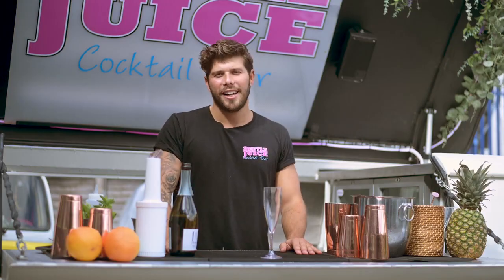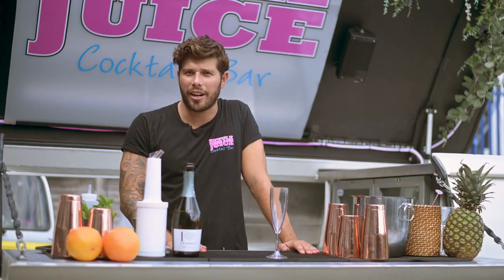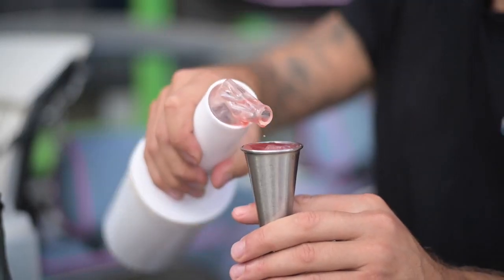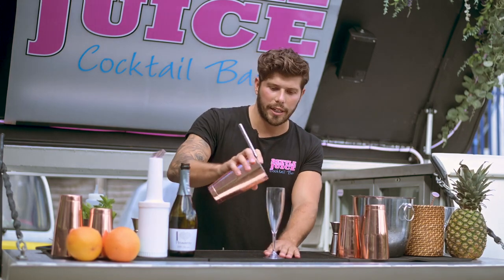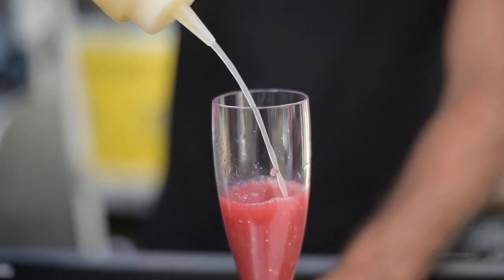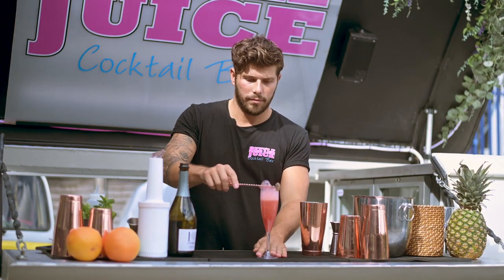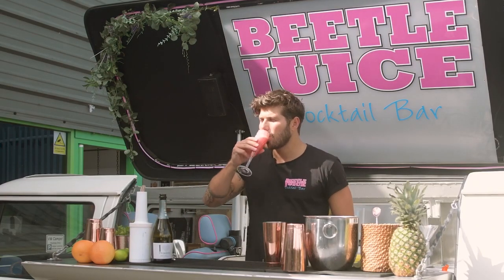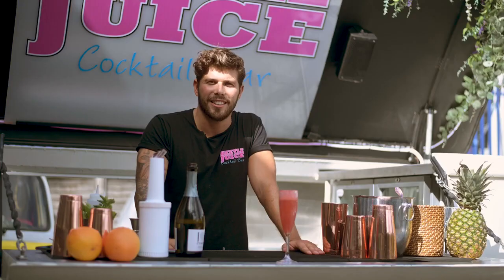Make Better Cocktails: Watermelon Cooler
Jonny from Beetlejuice has delivered a cocktail that’s only 100 calories and contains fresh fruit.  That must mean its healthy right? Not exactly but it should make you happy so it qualifies for Wellbetter.  Drink responsibly and never before horse riding.